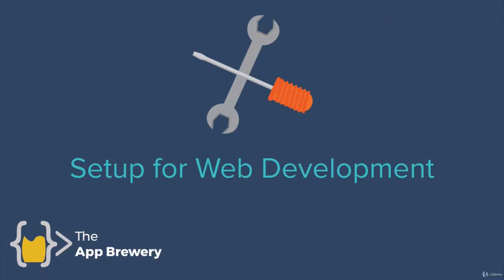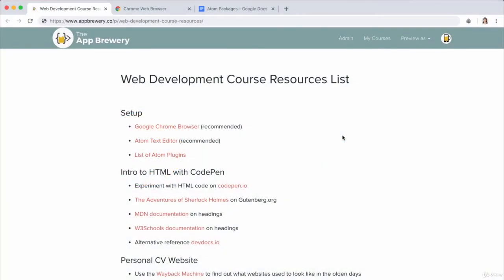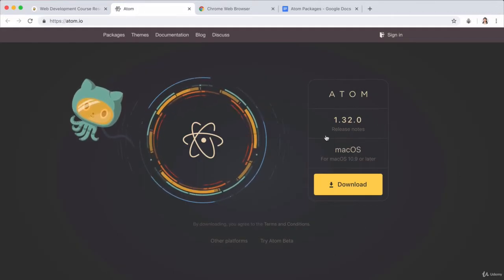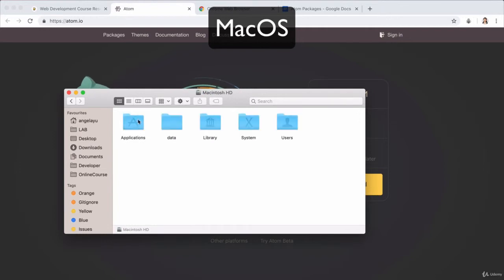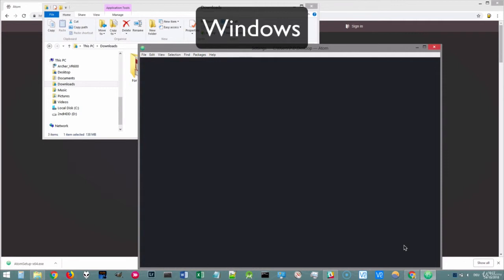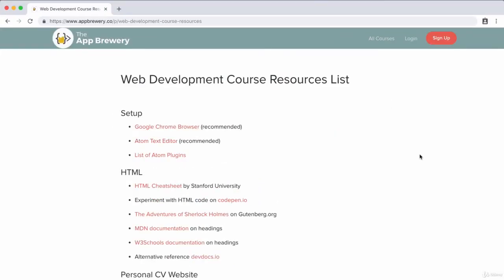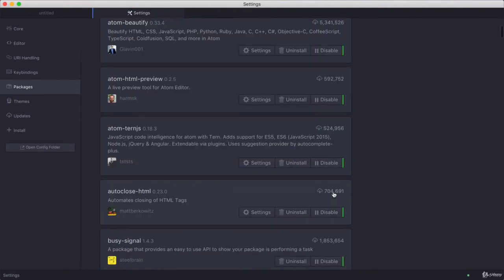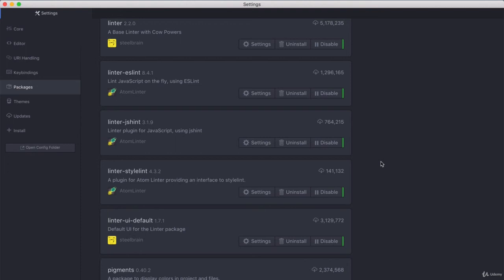part-2 What You'll Need to Get Started Setup Your Local Web Development Environment